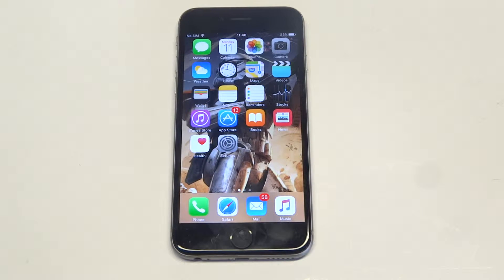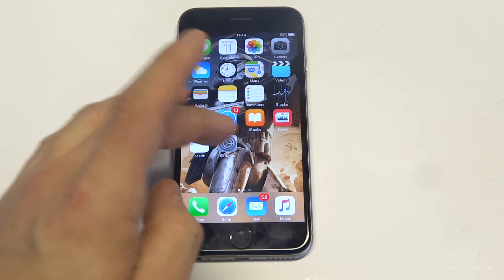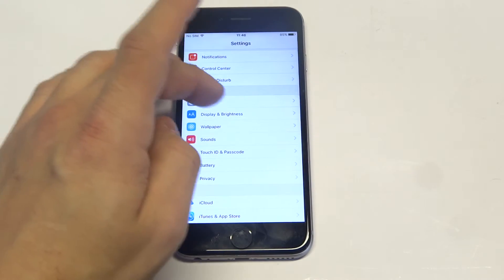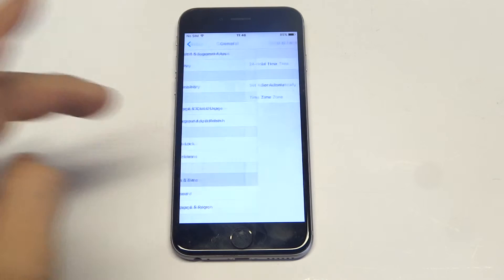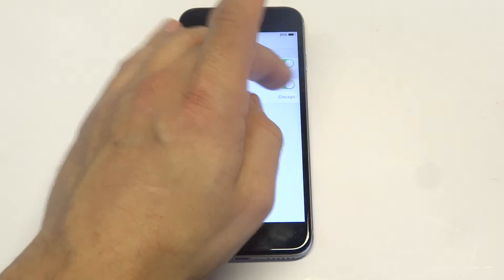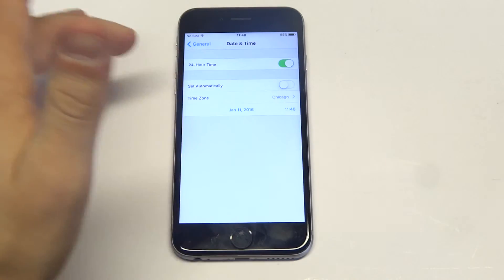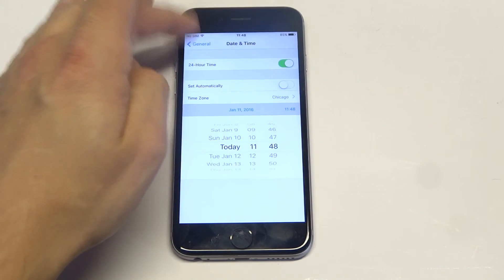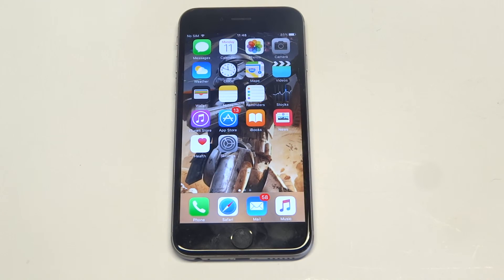Iphone 6s - How To Reset Clock - Fliptroniks.com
For how to reset clock on iphone 6s your going to first want to go into your settings then click on general and scroll down to date and time. Make sure location services is turned on and you can then reset the clock on your iphone 6s.